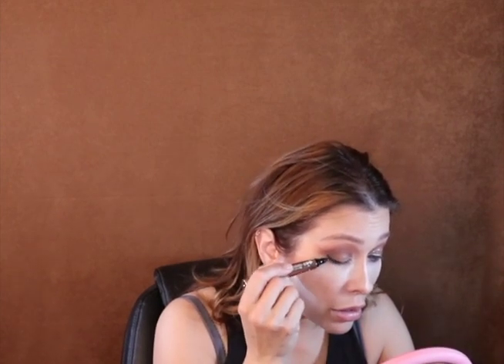Lets talk Social distancing, Netflix and more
HI guys
So todays video is a  look from a Tik Tok video I did 🤣
I got many compliments on my makeup for that so I decided it would be easy to film that.
I wanted to chat again because being quarantined is so crazy I just wanted to talk more about it!
Hope everyone is healthy and safe!!🙏🏻😷🏡
Music 🎶 Ed Sherran “Prefect” instrumental